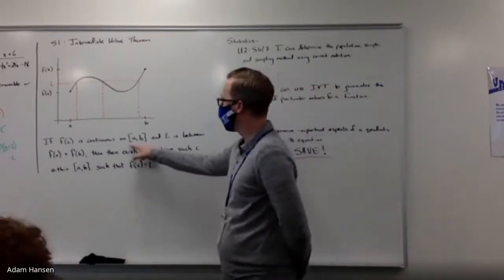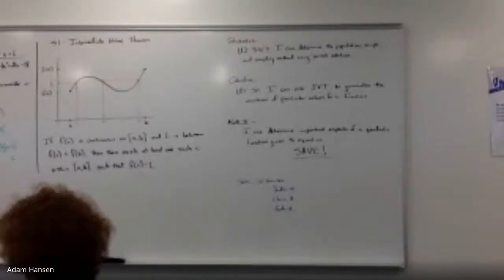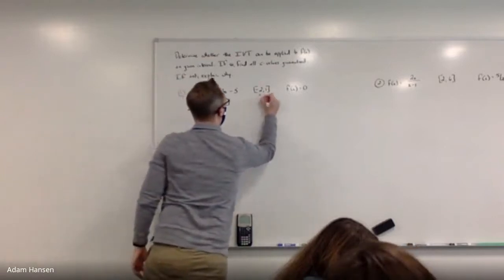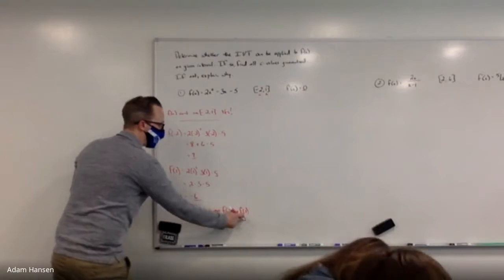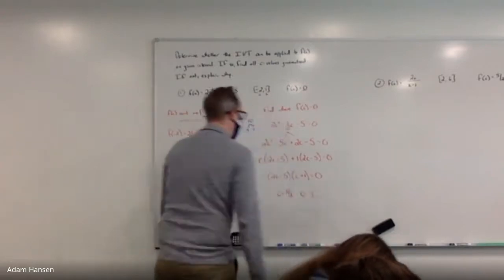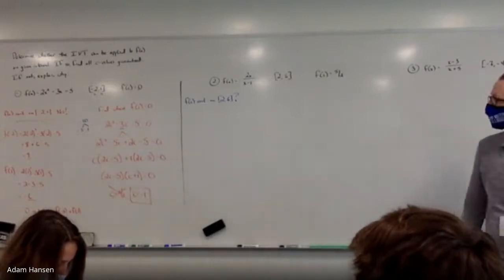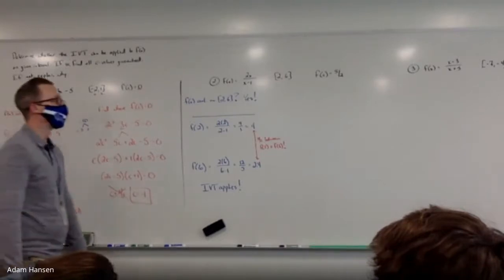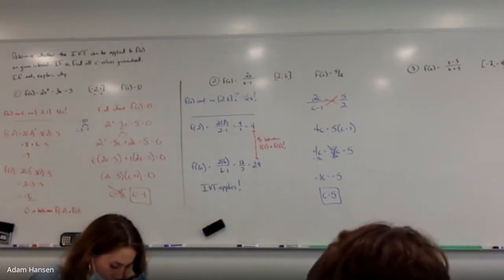S1 - Intermediate Value Theorem